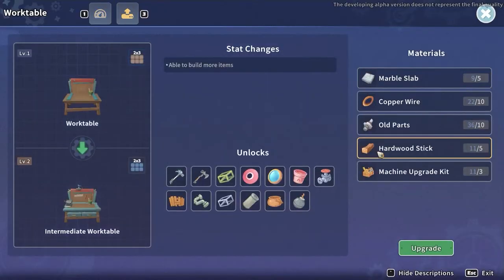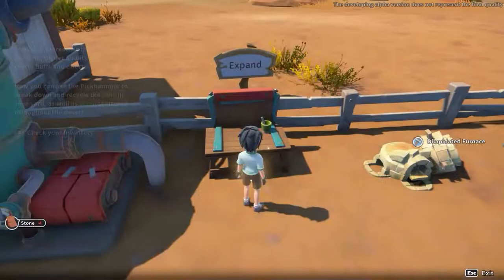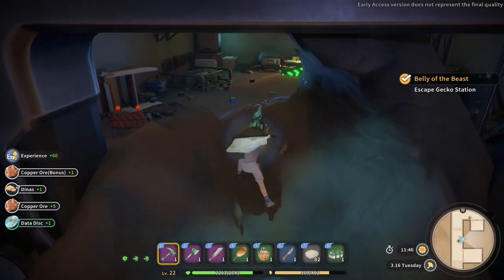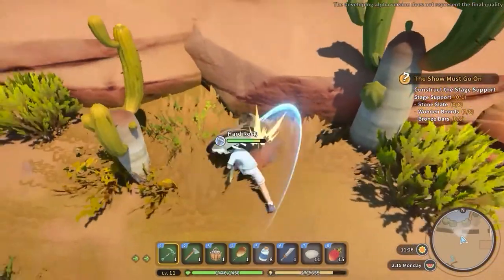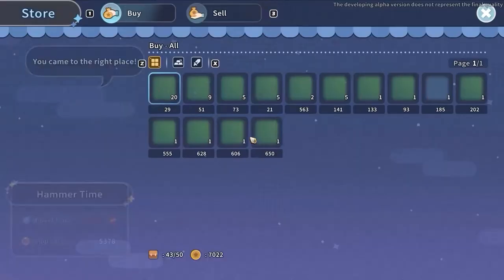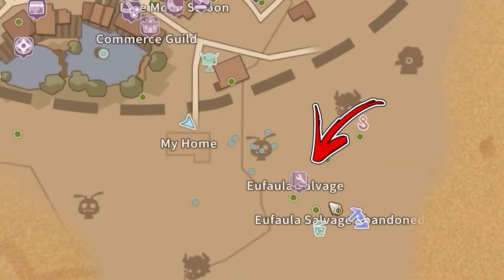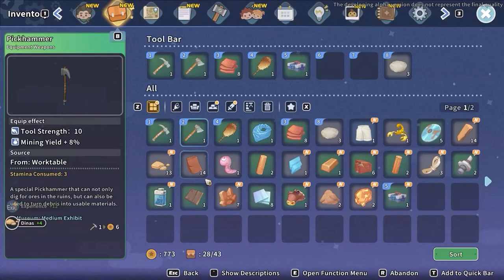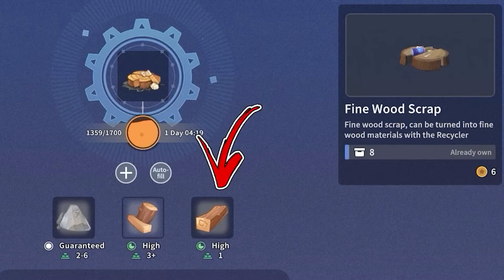How to Make Intermediate Worktable in My Time At Sandrock | Get New Crafting Stations Upgrade Guide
You will learn in this short video how to make Intermediate Worktable in my time at sandrock. This guide is part of the How to Get New Crafting Stations Upgrade Playlist.

👉 Chapters 👈
00:00 - 00:27 | Intermediate Worktable Introduction
00:28 | Diagram
01:21 | Research Ingredient: Data Disc
03:52 | Recipe
04:25 | Ingredient 1: Marble Slab
06:25 | Ingredient 2: Copper Wire
09:02 | Ingredient 3: Old Parts
11:35 | Ingredient 4: Hardwood Stick
13:26 | Ingredient 5: Machine Upgrade Kit

In this particular video we will speak about a machine called in My Time at Sandrock Intermediate Worktable you will learn to make. Mainly the topic is the My Time at Sandrock How to Get Intermediate Worktable. Intermediate Worktable My Time at Sandrock machine how many others is required for producing specific new items that you will need to progress in the story line or complete a specific commission. So thanks to this short video you will learn How to Get Intermediate Worktable My Time at Sandrock.

In My Time at Sandrock Crafting is really complex and each require its specific Crafting Stations My Time at Sandrock has to offer. In Crafting My Time at Sandrock offers already some tooltips but often you need an extra help to figure it all out. This is when this My Time at Sandrock Crafting Stations Guide came into play.